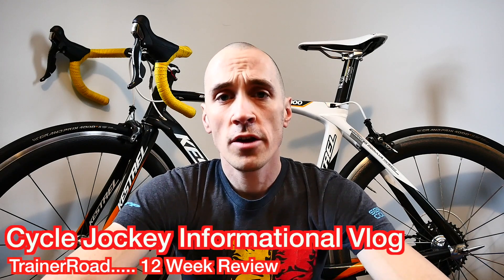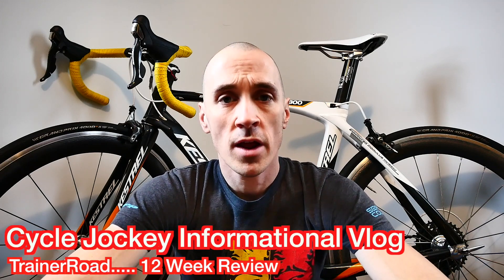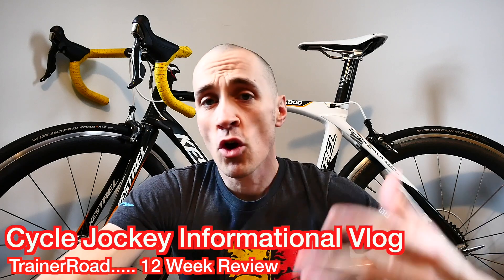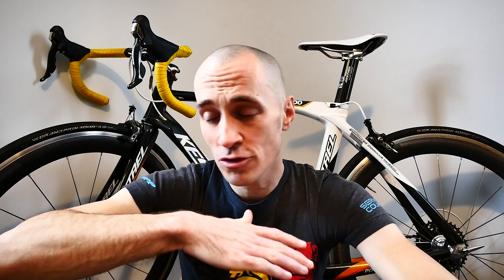TrainerRoad... My 12 Week Review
My thoughts and experiences after 12 weeks of training with TrainerRoad. An exceptional training product for the serious cyclist without breaking the bank.